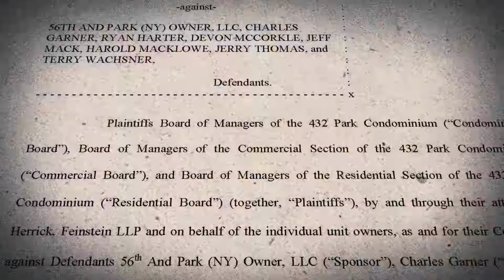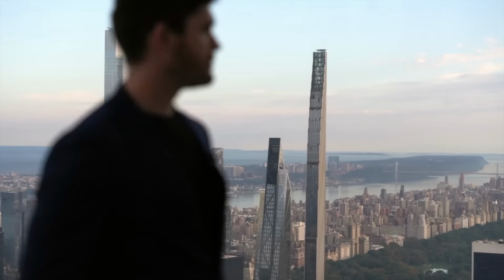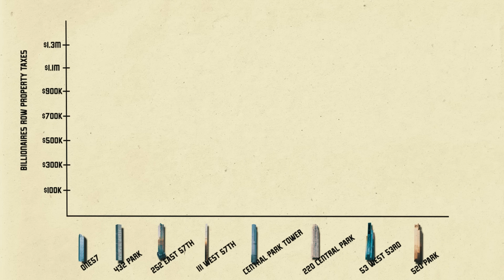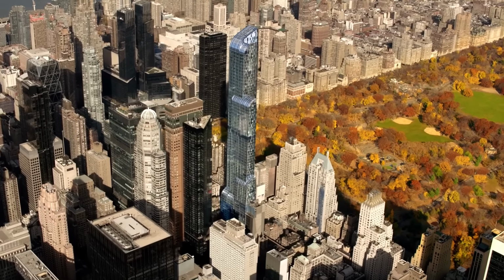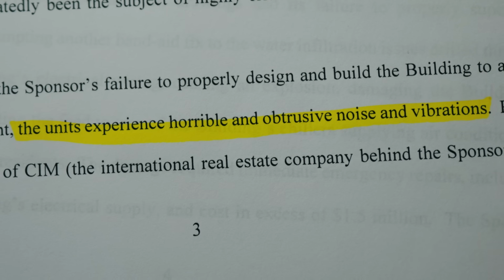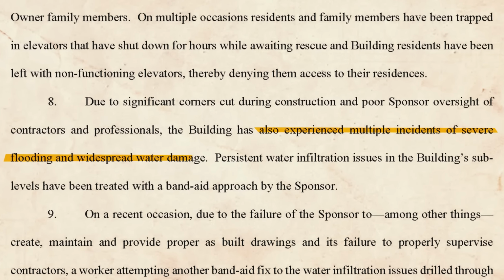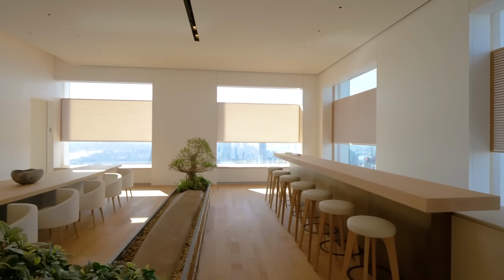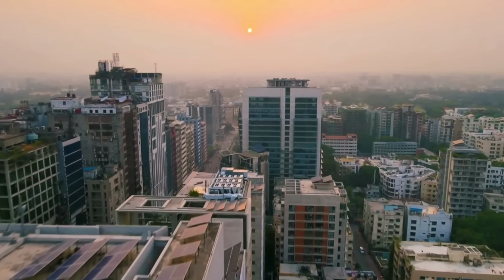The Dark Truth of New York’s Billionaires Row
The NYC Billionaires Row might not be the extravagant living spaces that you have seen on social media.. With a 250 million dollar lawsuit coming from the residents of 432 park avenue, who knows what the future of these luxury apartment complexes look like.

Huge shoutout to:
Much of the footage that wasn't created by me came from these channels. They post about billionaires row frequently, so check their channels out!

If you are or represent the copyright owner of materials used in this video and have a problem with the use of said material, please send me an email, and we can sort it out.